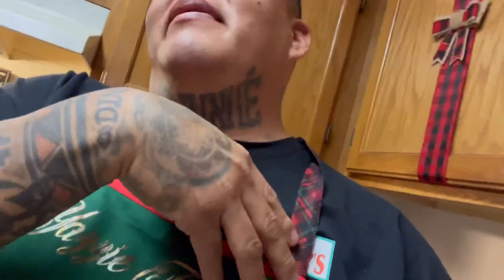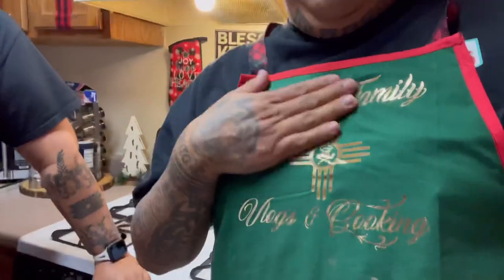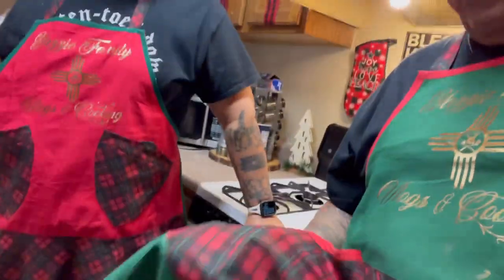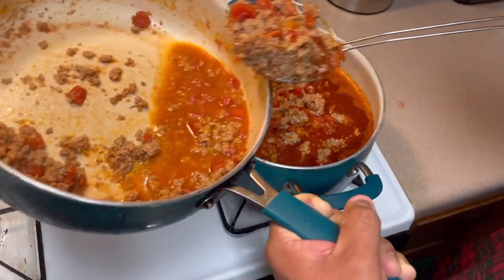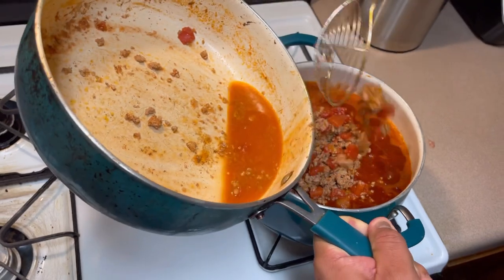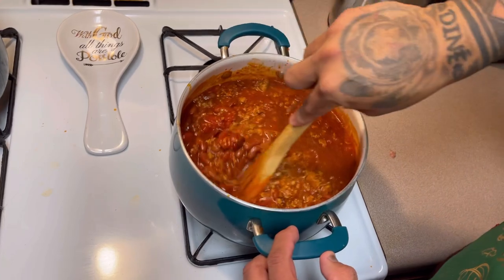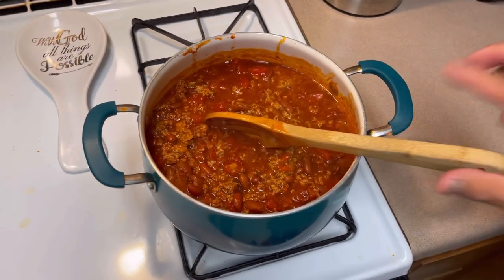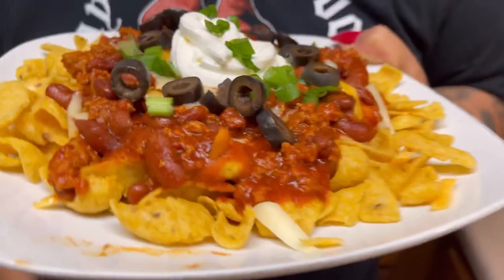Vlogmas Day #22 -2021 Frito Pie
Frito Corn Chips
1LB - Red Kidney Beans
1- 2.2oz Black Olives
1- 28oz Can Diced Tomatoes
1- 16oz Shredded Cheese
1- 16 oz Ground Beef
Sour cream
Green Onions

Red Chili Sauce
8-12- Red Chili Pods
2- Tbsp of Minced Garlic
2- Tbsp of Chicken Bouillon
1- Tbsp Black Pepper
3- Cups Water
1- White Onion